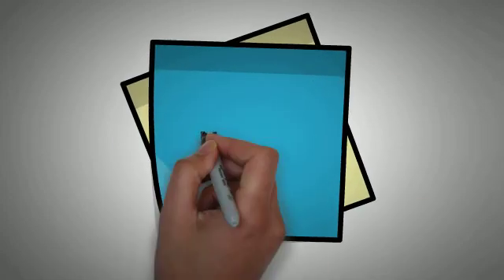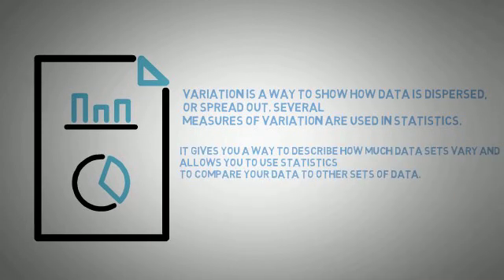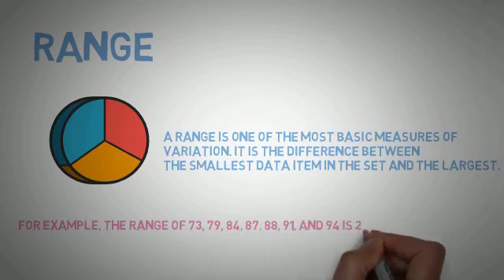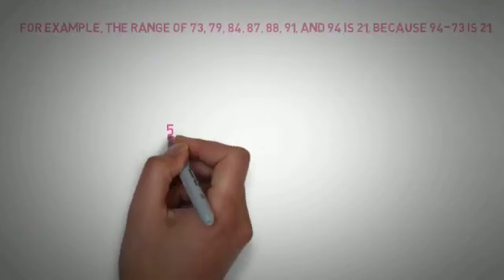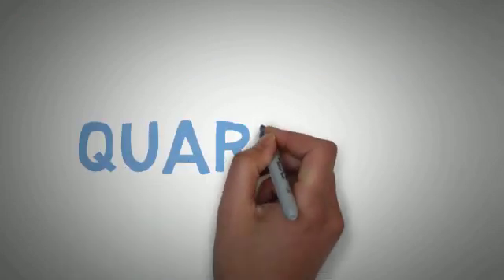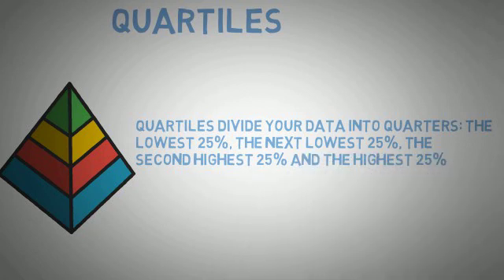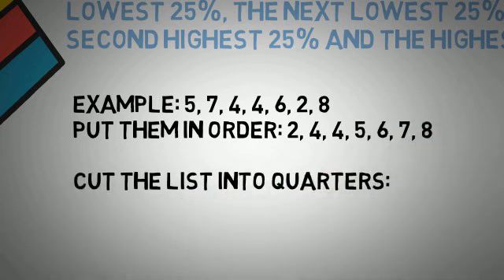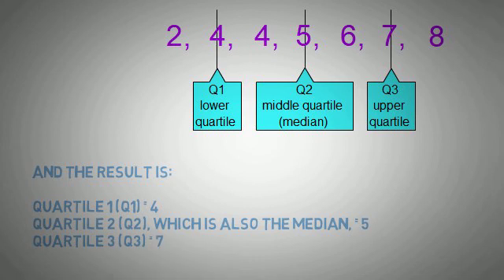Variation in statistics | Range and Quartiles in statistics | statistics coefficient of variation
statistics for economics class 11 chapter 1,
statistics and probability,
statistics jee mains,
statistics by sahil sir,
statistics and data interpretation,
statistics and probability engineering mathematics,
statistics arpit choudhary,
statistics aptitude questions,
statistics and data interpretation by rakesh yadav,
statistics and probability class 10,
statistics and probability for data science,
statistics by anjum sir,
statistics by mukesh sir,
statistics by dear sir,
statistics by unacademy,
statistics bsc,
statistics by wings ek udaan,
statistics by arpit choudhary,
m b statistics,
rbi grade b statistics,
nabard grade b statistics,
biostatistics,
b.sc statistics,
educational statistics b.ed,
b.sc statistics jobs in tamil,
statistics b pharmacy,
statistics class 12,
statistics class 11 chapter 1,
statistics class 10 ex 14.1,
statistics class 10 dear sir,
statistics class 11 unacademy,
c chart in statistics,
statistics dear sir,
statistics data science,
statistics definition,
statistics data,
statistics definition in hindi,
statistics data analysis,
statistics distribution,
statistics don't memorise,
souvik d statistics,
group d statistics,
f d statistics,
statistics rrb group d,
d day statistics,
statistics economics class 11 chapter 1,
statistics engineering mathematics,
statistics economics,
statistics exercise 14.1,
statistics edumantra,
statistics engineering mathematics 3,
statistics economics class 11,
statistics exercise 14.3,
b e statistics,
e school maths statistics,
e1 coaching statistics,
statistics for nda,
statistics for economics,
statistics for competitive exams,
statistics for economics class 11,
statistics for data analysis,
statistics for airforce x group,
f statistic anova,
f statistic test,
f statistic and p value,
f statistic formula,
f statistic explained,
f statistic degrees of freedom,
f statistic in r,
f statistic table,
statistics gk,
statistics gate,
statistics gajendra purohit,
statistics gk by khan sir,
statistics gk for ntpc,
statistics gre,
statistics gk for group d,
statistics gk by gaurav sir,
statistics honours,
statistics hypothesis testing,
statistics harvard,
statistics hindi,
statistics home school,
statistics how to find mean median mode,
statistics hub,
statistics handwritten notes,
statistics kya hota h,
statistics introduction,
statistics in psychology,
statistics in telugu,
statistics in hindi,
statistics in tamil,
statistics in education,
statistics interview questions and answers,
statistics in economics,
in statistics,
statistics jkssb,
statistics jee mains unacademy,
statistics jobs,
statistics job opportunities,
statistics jee unacademy,
statistics jee mains 2021,
statistics jk exam cracker,
statistics krish naik,
statistics kya hai,
statistics khan academy hindi,
statistics kannada,
statistics ka arth,
statistics kise kahte hai,
statistics kya hai in hindi,
statistics math,
k value statistics,
statistics lecture,
statistics lesson,
statistics lecture by triple s,
statistics lecture 1,
statistics lecture in hindi,
statistics lesson plan,
statistics lecture for faa,
statistics lecture series,
a/l statistics,
a/l statistics in sinhala,
l k jha statistics,
l moment statistics,
statistics mean median mode,
statistics mohit tyagi,
statistics mathematics,
statistics meaning,
statistics mcq,
statistics median class 10,
statistics marathon,
m&m statistics project,
texas a&m statistics,
m.sc statistics,
m.sc statistics job opportunities,
m.sc statistics entrance exam syllabus,
m.sc statistics jobs,
statistics nda,
statistics nda maths jugad se,
statistics nda one shot,
statistics nda previous year questions,
statistics nimcet,
statistics net exam,
statistics ntpc,
statistics notes,
n-1 statistics,
statistics optional upsc,
statistics of economics class 11 chapter 1,
statistics of indian agriculture cereals and pulses for fci exam,
statistics of indian agriculture,
statistics one shot class 10,
statistics optional upsc cse,
statistics of class 10,
statistics one shot nda,
statistics o level maths,
o level statistics,
statistics o.r,
statistics probability,
statistics plus two,
statistics problems,